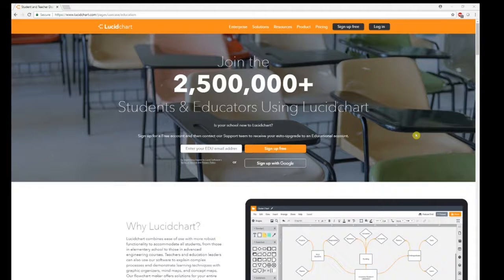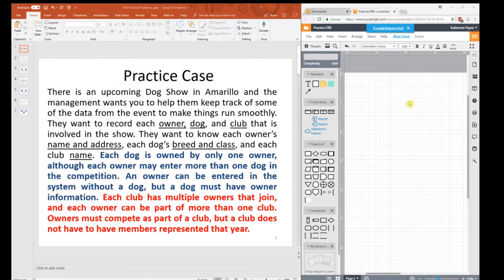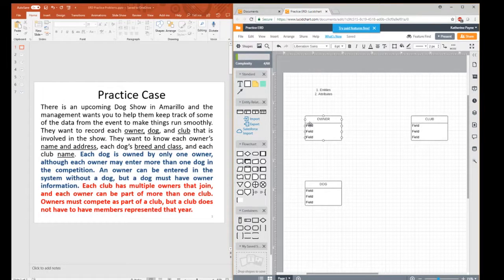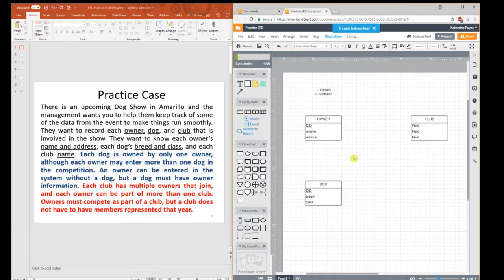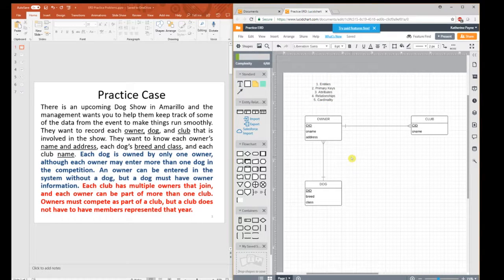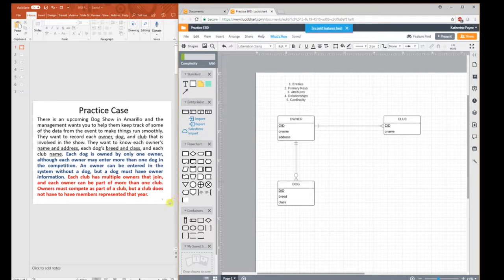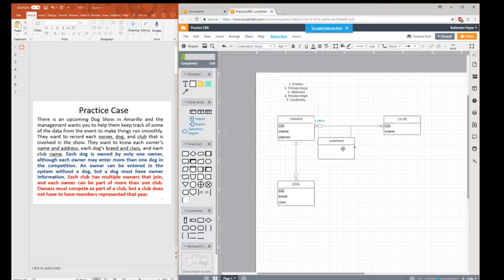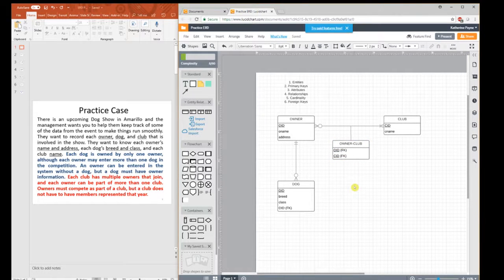Entity Relationship Model - Lucid Chart Demo